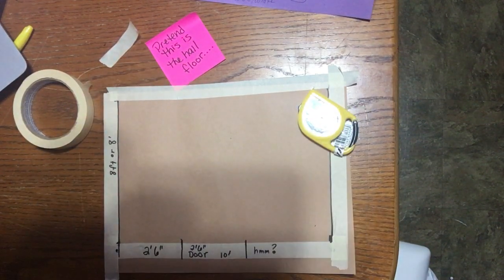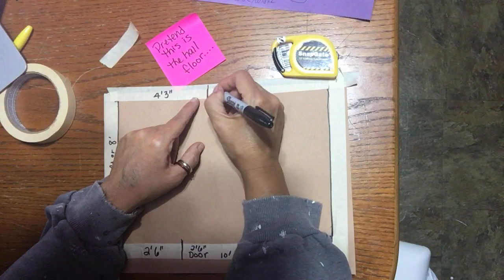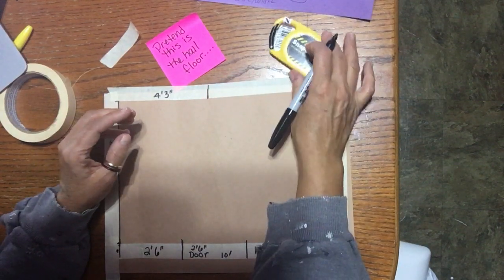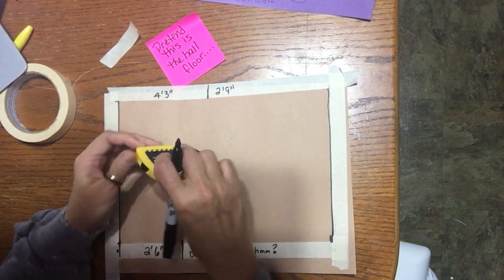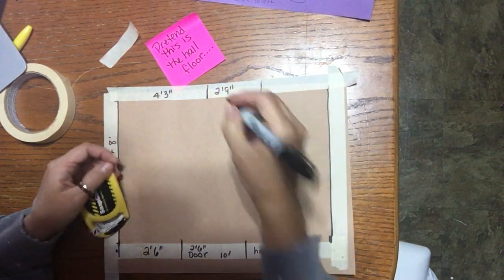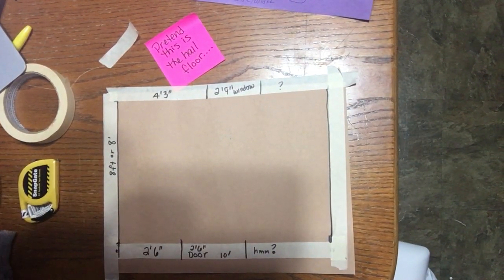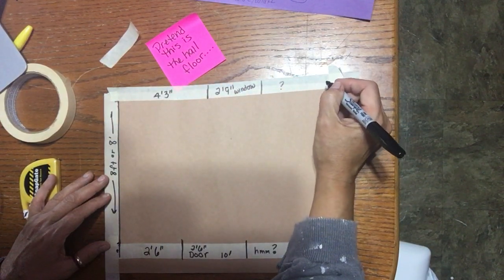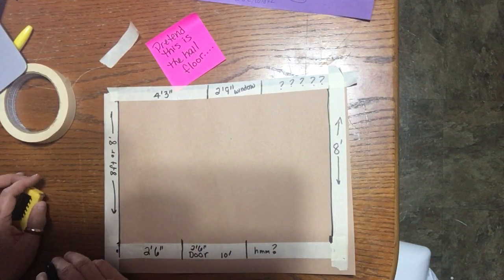room floor plan map 10x8 feet for the HALL